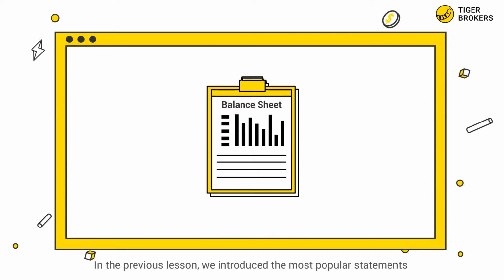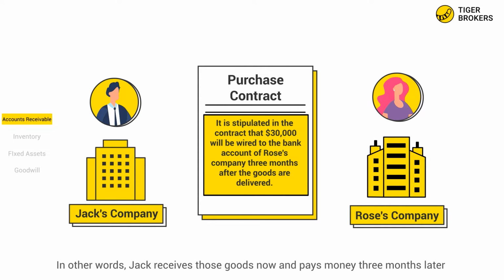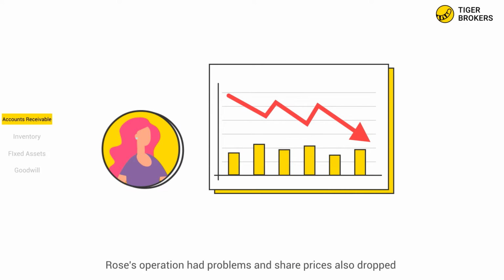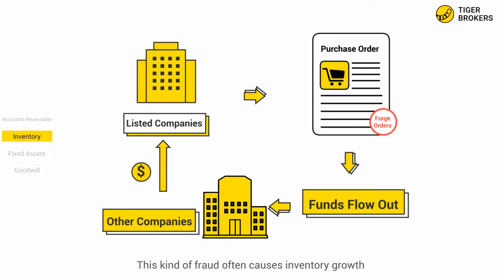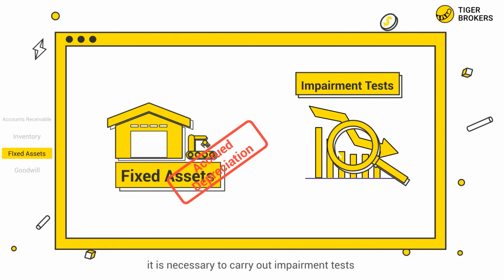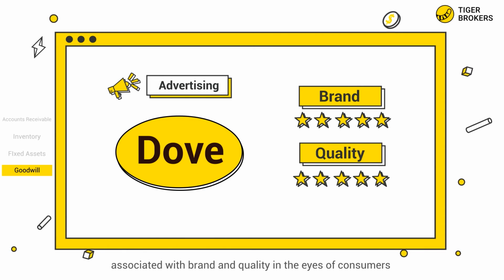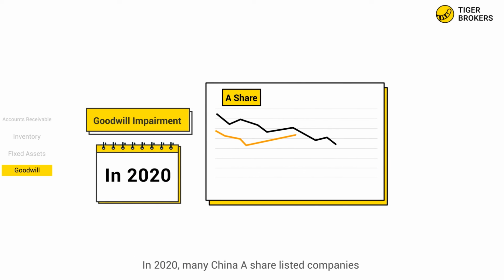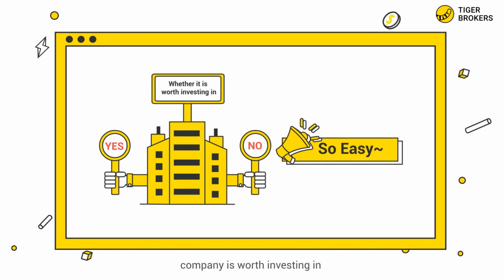Lesson 8 ：Why are balance sheets so often rife with fraud?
1. Financial fraud associated with accounts receivable
2. Financial fraud associated with inventory
3. Financial fraud associated with fixed assets
4. Financial fraud associated with goodwill